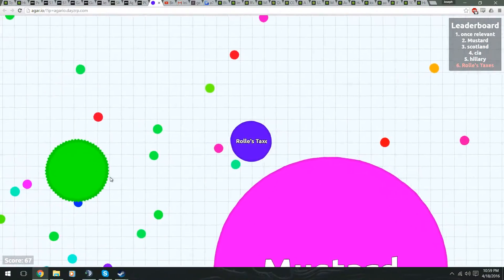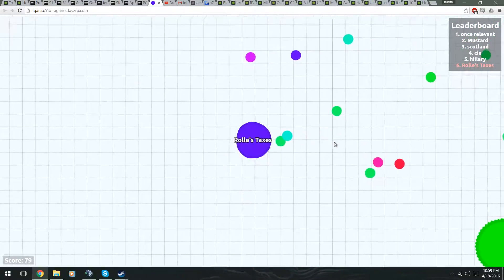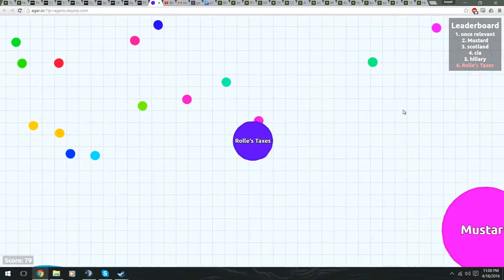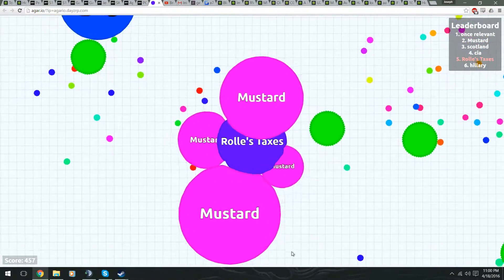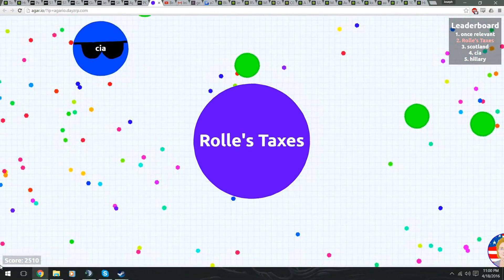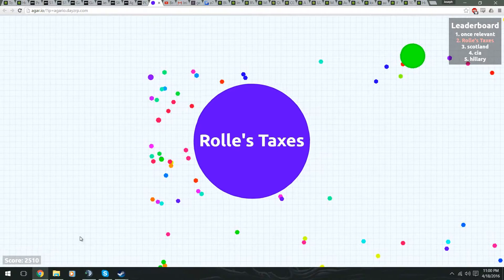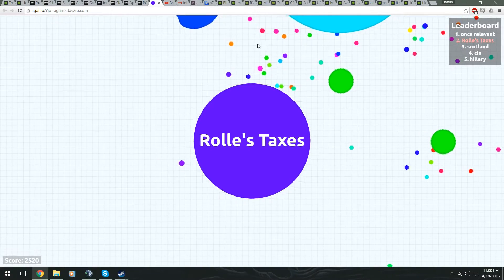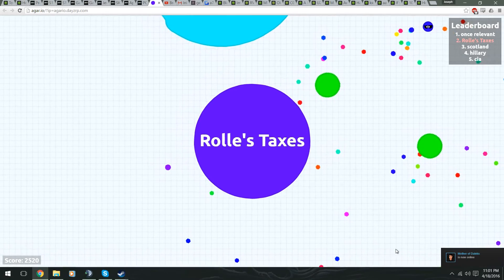Agar.io - 4/18/16 - Mustard and Taxes